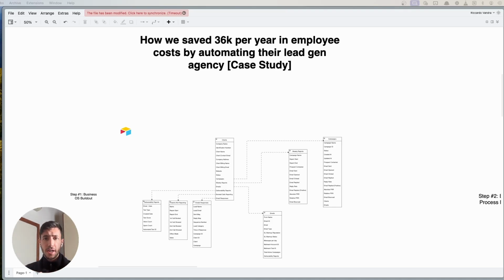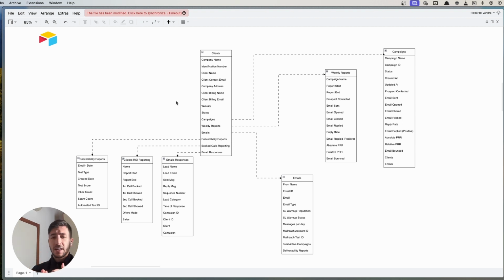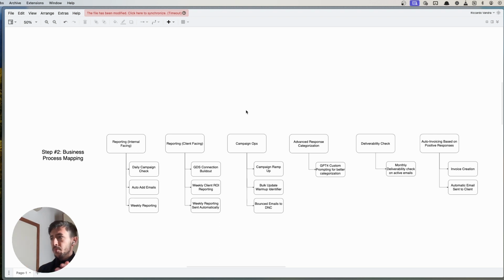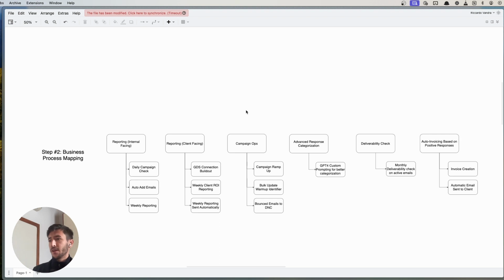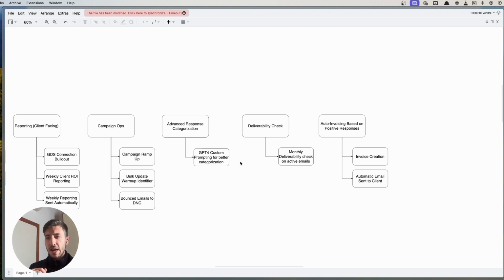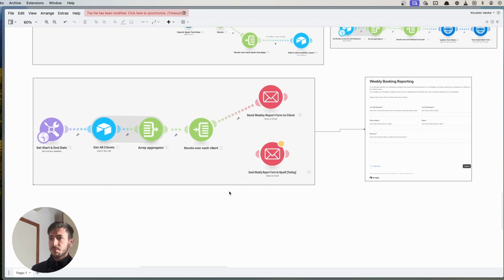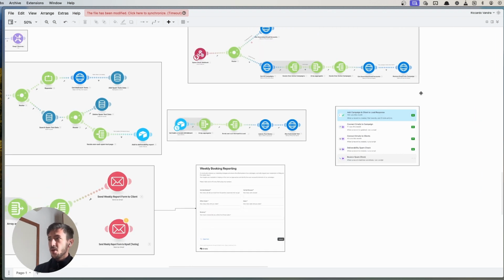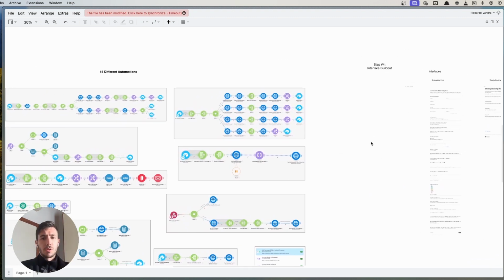How I Slashed over 36K in Staffing Costs for a Cold Email Agency [Case Study]